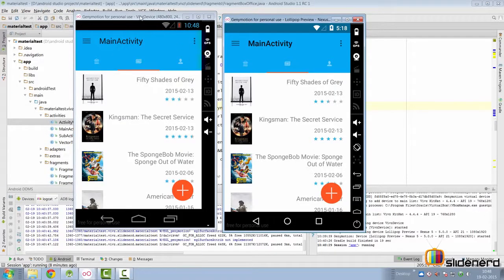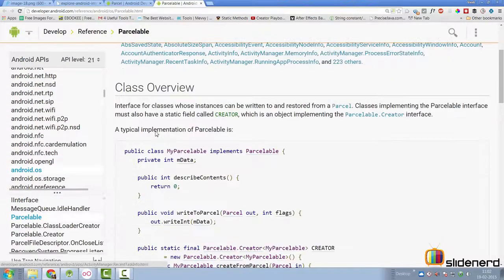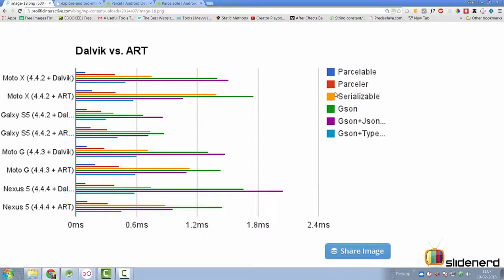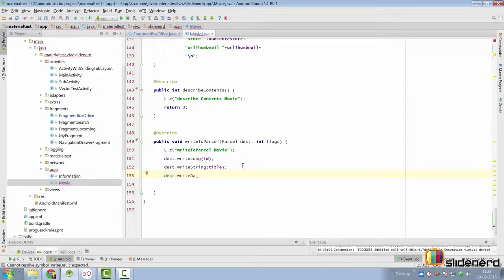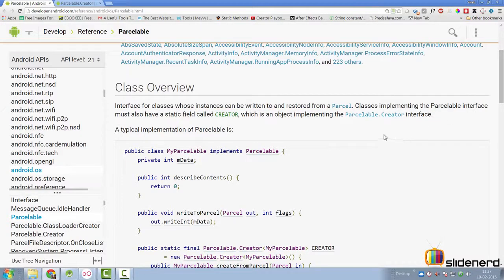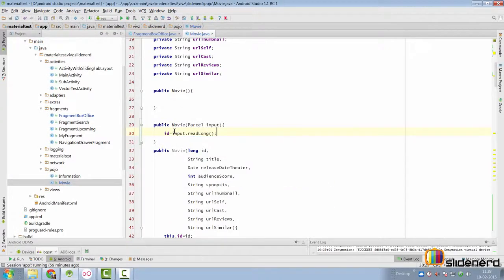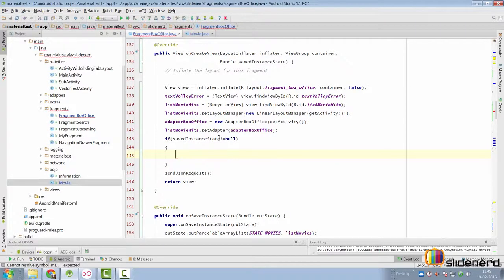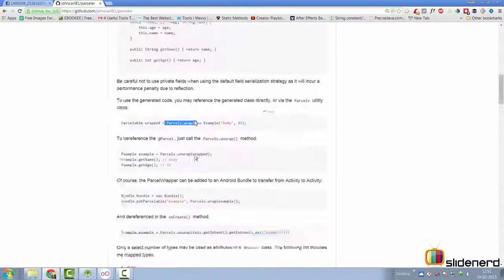Android Parcelable Example Android Tutorials HD